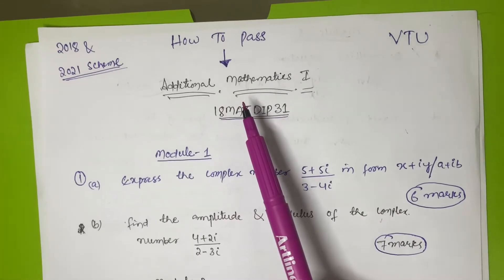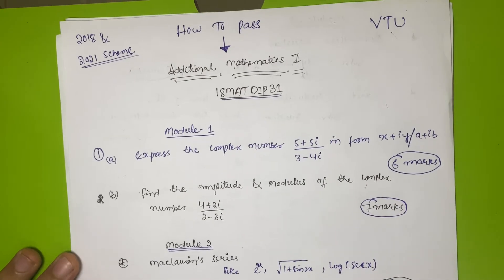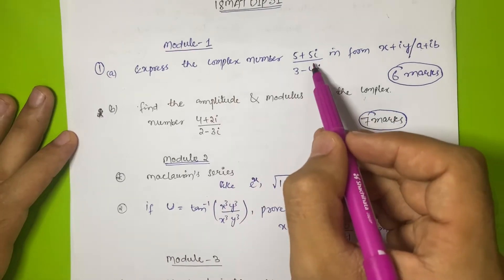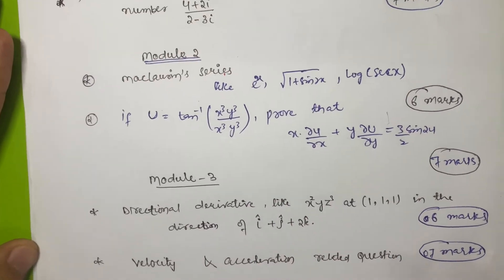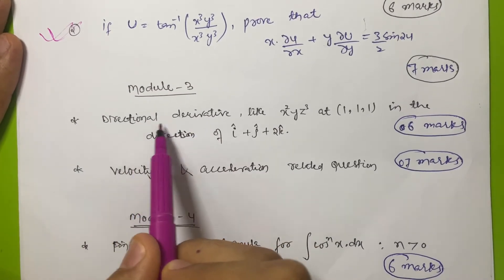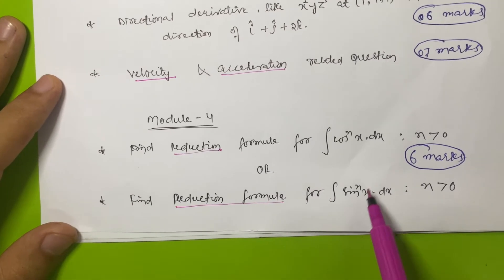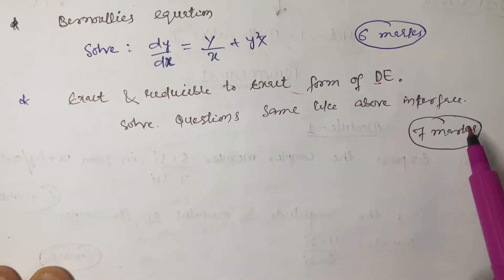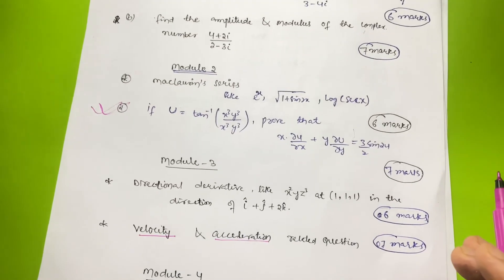18MATDIP31 Vtu🔥🔥 passing Strategy||Must Watch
18MATDIP31 Vtu🔥🔥 passing Strategy||Must Watch

Note:You can also score 80_90 marks in this subject if you're good in differentiation.Major portion is differentiation based.

18matdip31
18matdip31 vtu
vtu 18matdip31
18MATDIP31
18MATDIP31 VTU
Differentiation and integration
how to pass additional mathematics 1
how to pass additional mathematics 2
how to pass diploma maths in vtu
how to pass 18MATDIP31 in vtu
how to pass lateral entry maths 1
how to mass engineering mathematics 1 diploma

your Queries,
18matdip31 important questions
18matdip31 vtu important questions
How to pass additional mathematics 1 in vtu
How to pass additional mathematics 2 in vtu
How to pass diploma maths in engineering
How to pass additional mathematics 1 in engineering
How to score more in mathematics vtu